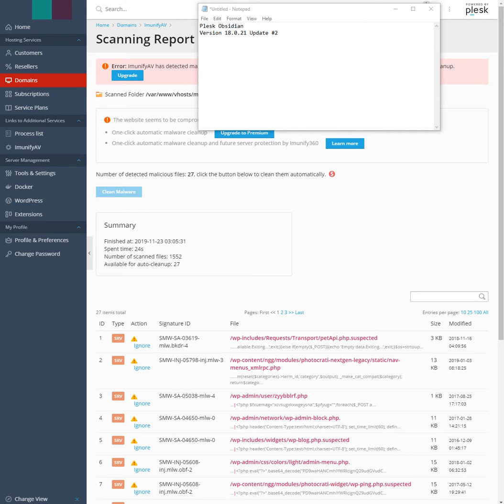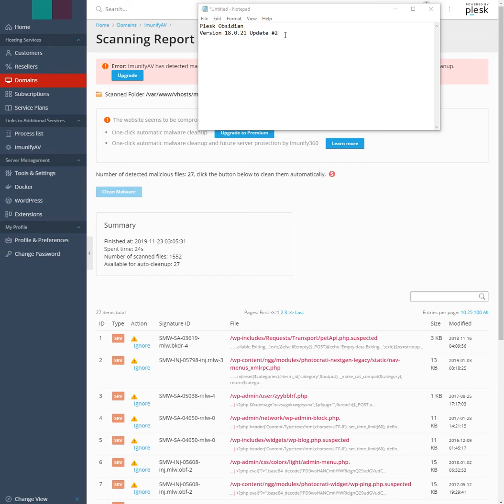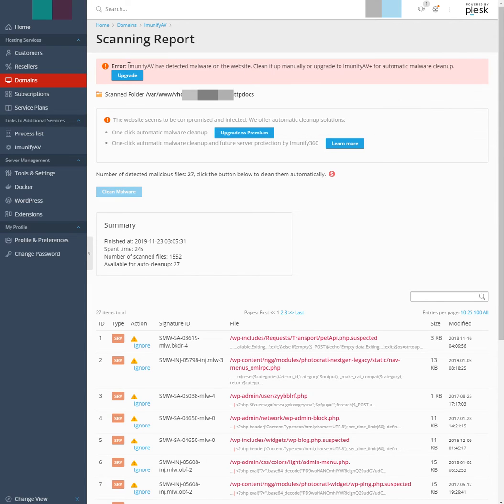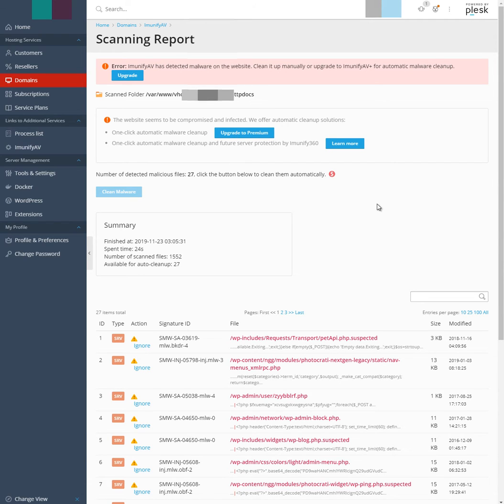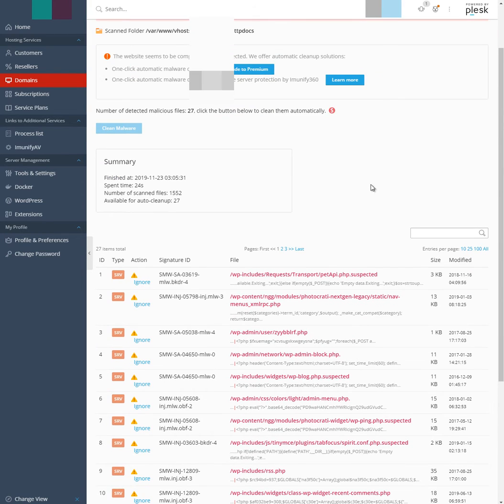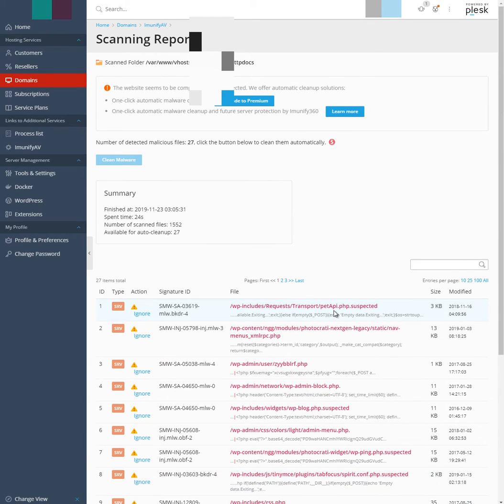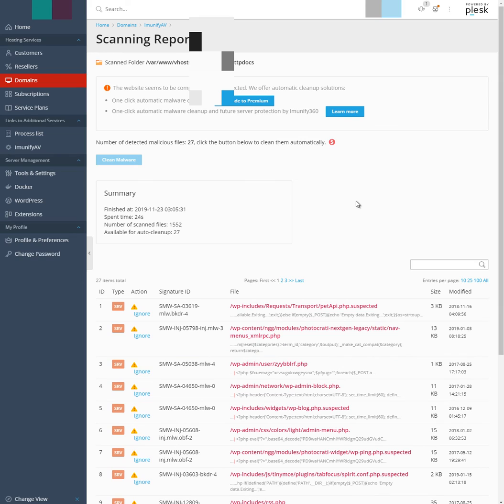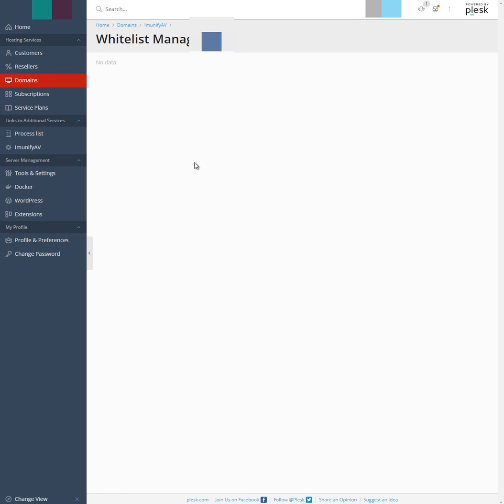Plesk Obsidian Version 18 0 21 Update #2 ImunifyAV Review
Plesk Control Panel - Security Scan and Audit using ImunifyAV